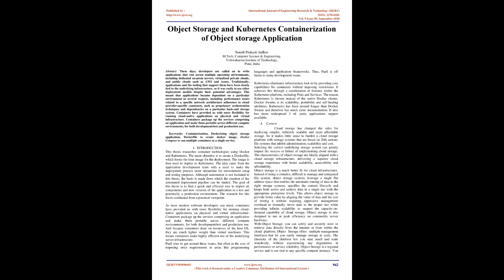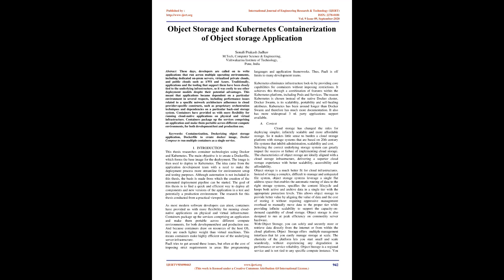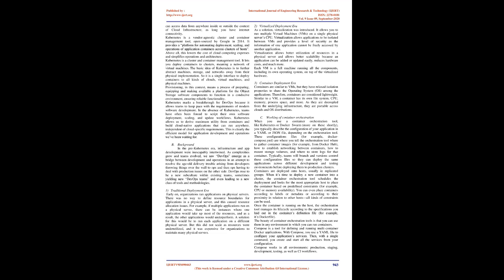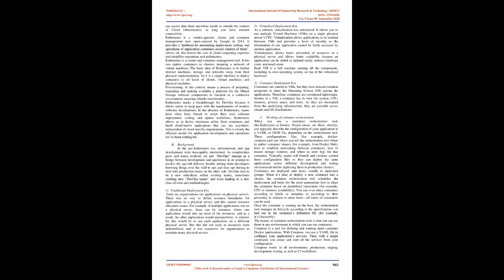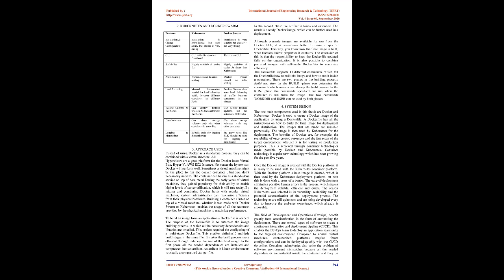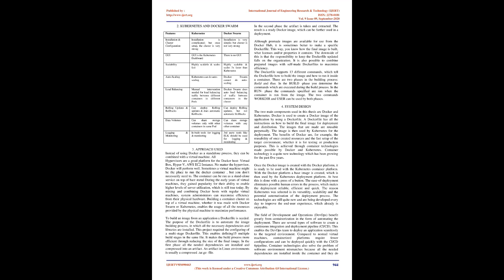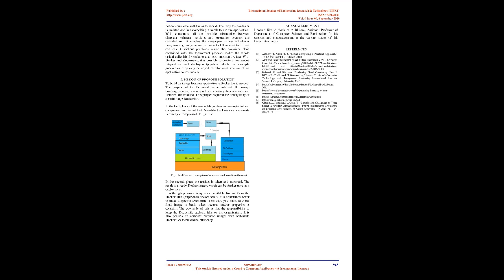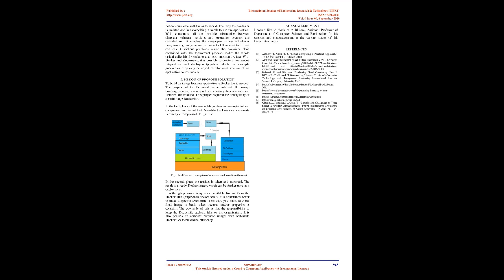Object Storage and Kubernetes Containerization of Object storage Application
IJERTV9IS090443
Sonali Prakash Jadhav

These days, developers are called on to write applications that run across multiple operating environments, including dedicated on-prem servers, virtualized private clouds, and public clouds such as AWS and Azure. Traditionally, applications and the tooling that support them have been closely tied to the underlying infrastructure, so it was costly to use other deployment models despite their potential advantages. This meant that applications became dependent on a particular environment in several respects, including performance issues related to a specific network architecture adherence to cloud provider-specific constructs, such as proprietary orchestration techniques and dependencies on a particular back-end storage system. Containers have provided us with more flexibility for running cloud-native applications on physical and virtual infrastructure. Containers package up the services comprising an application and make them portable across different compute environments, for both development/test and production use.